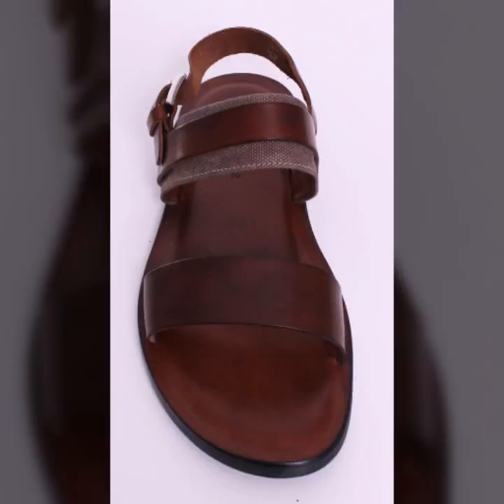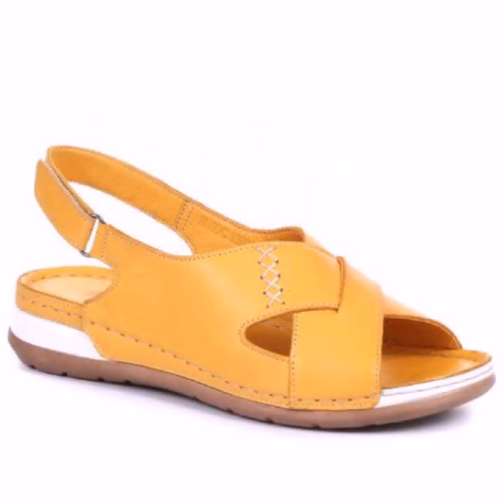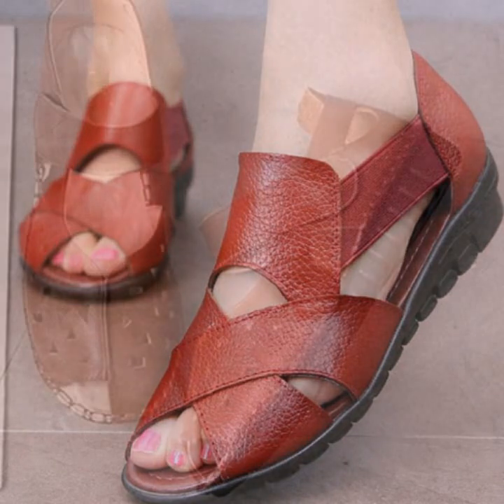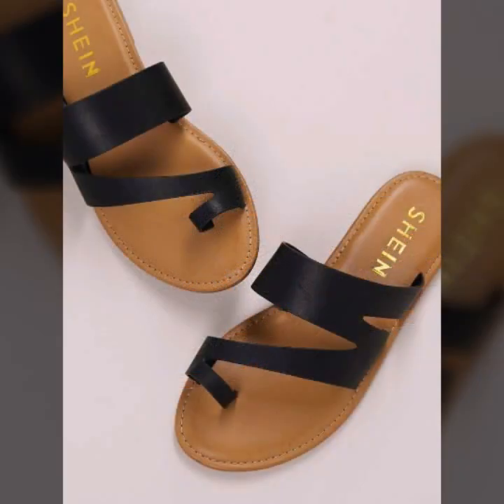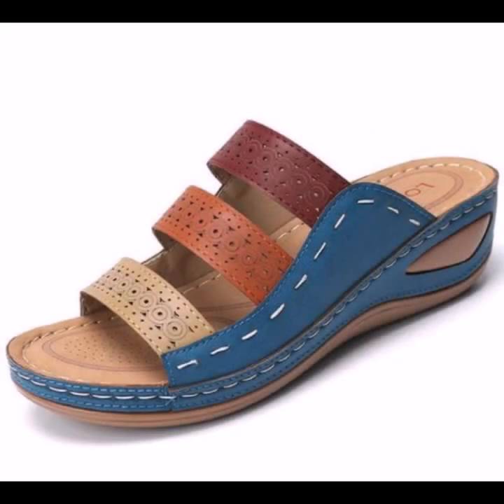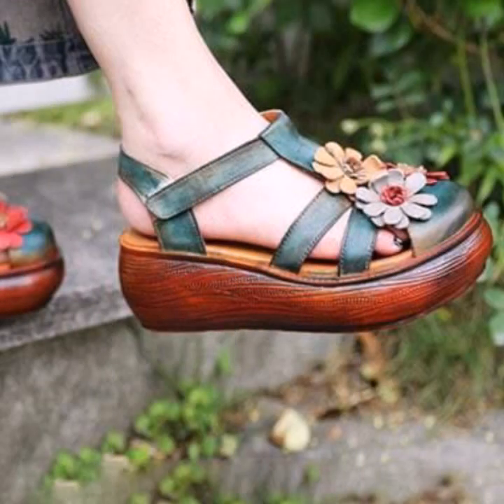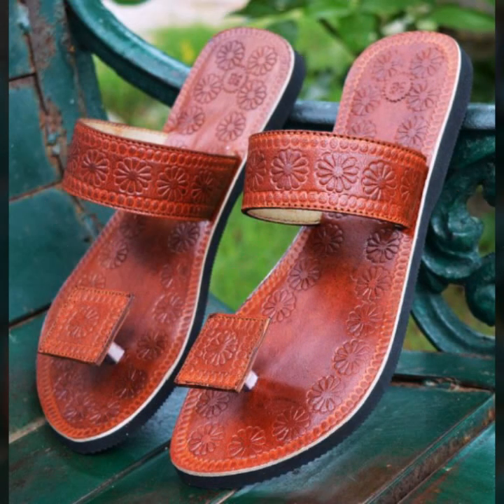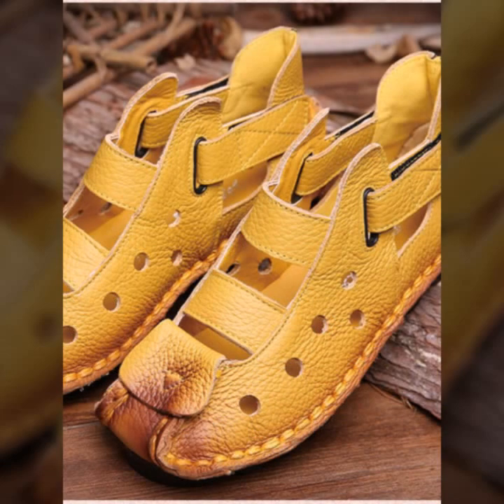TOP 50 NEW AND BEAUTIFUL EASY TRENDY HEEL SLIPPERS SANDLAS WEDGES CHAPPAL DESIGN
d world

fashion4AllbyRahat
2023 LATEST NEW APPEALING SLIP ON SHOES LATEST WONDERFUL FOOTWEAR||

2023 LATEST NEW APPEALING SLIP ON SHOES LATEST STUNNING SHOE DESIGNS
2023 LATEST EXTREMELY STYLISH SLIP-ON SHOES FOR LADY's NEW POPULAR CASUAL WEAR SHOES